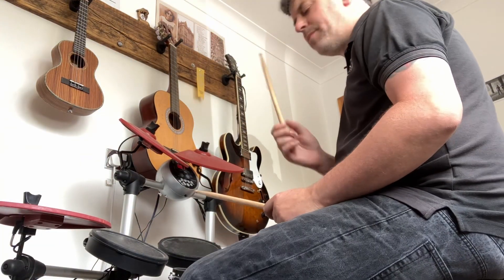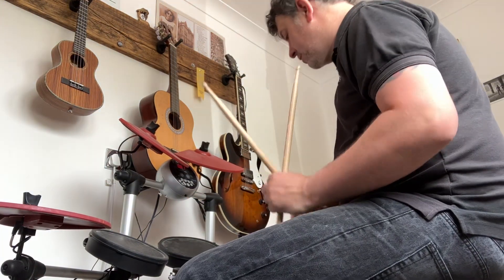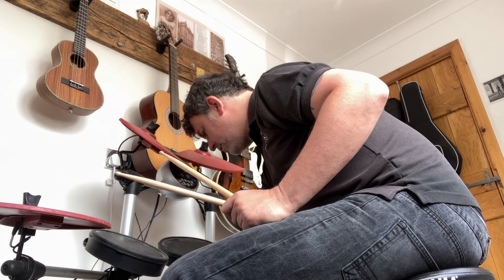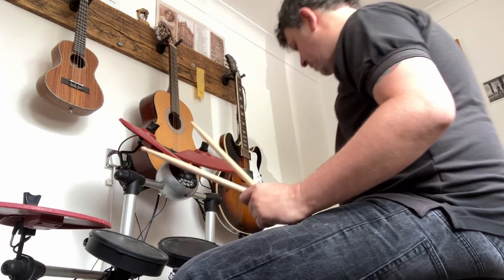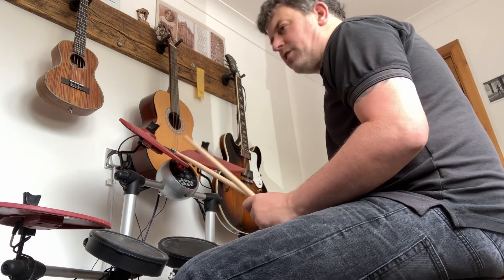Just Kissed My Baby - fill variations 1 & 2 in context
Just Kissed My Baby is a song by The Meters.

I’m working from the arrangement in Trinity’s Rock And Pop Series.

Here I demonstrate my ideas for variations on the first and second fills during the repeat of the verse section with groove before and after for context…